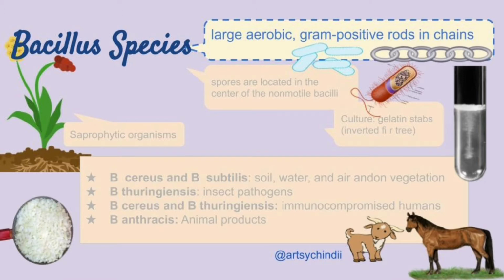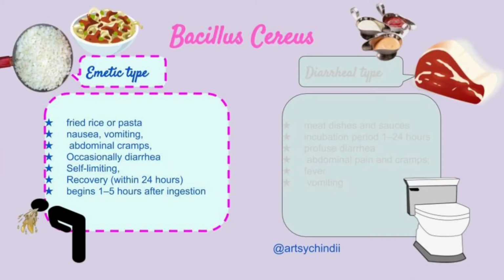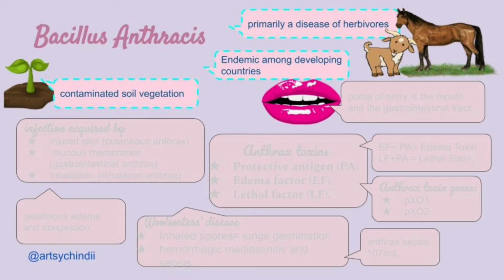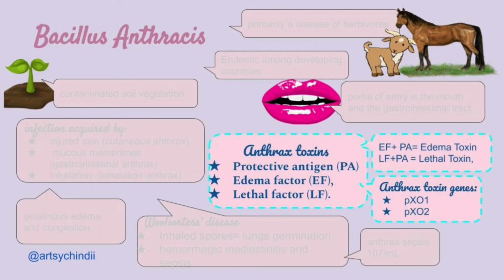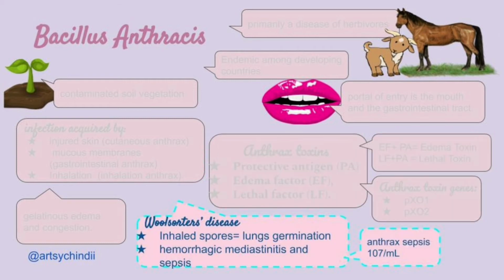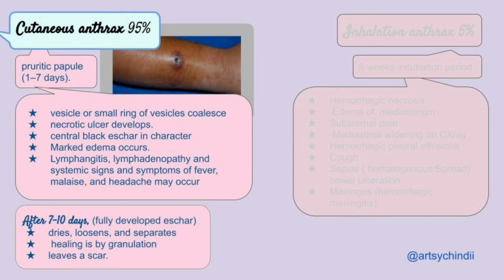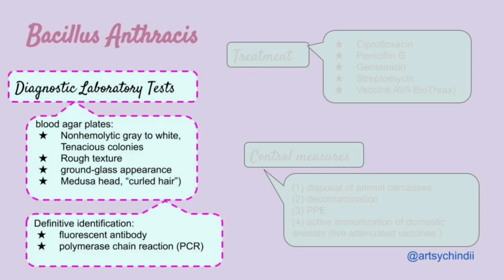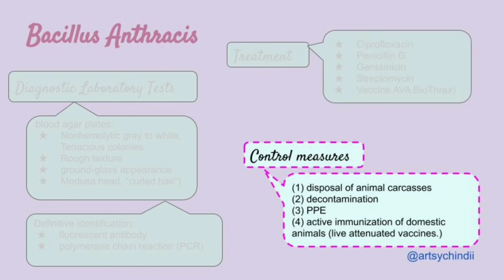Review Crash Course: Spore-Forming Gram Postive Bacilli| Bacillus Species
Hello another active study video on Microbiology 😊

Keep striving be productive💗